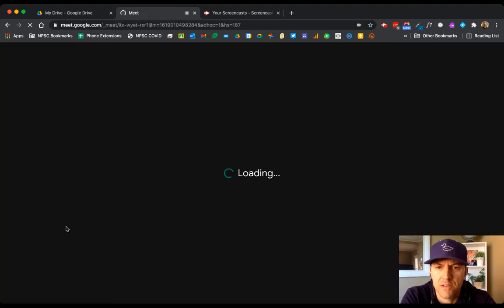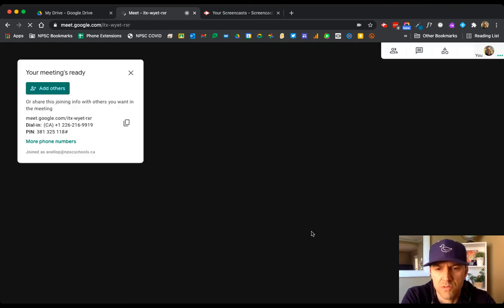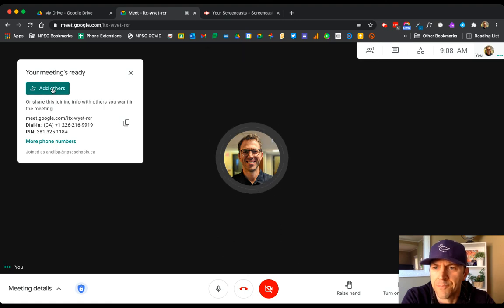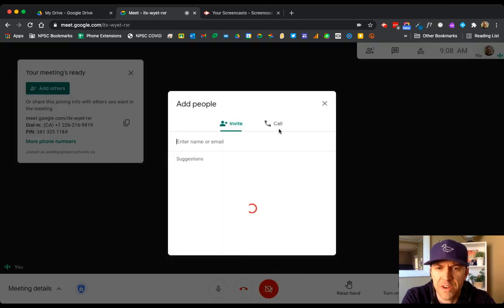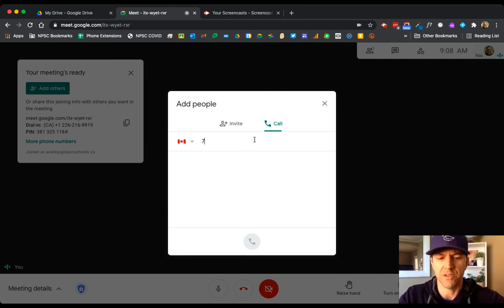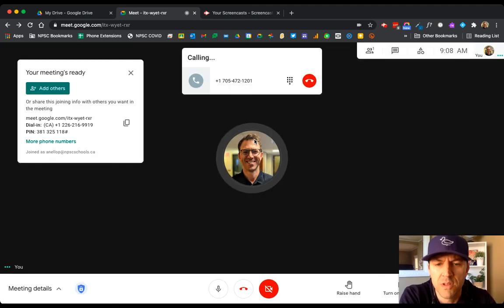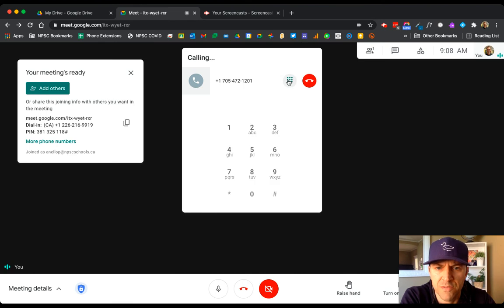How to Use Google Meet to make phone calls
This short video provides an overview step-by-step on how to make a phone call using Google Meet.